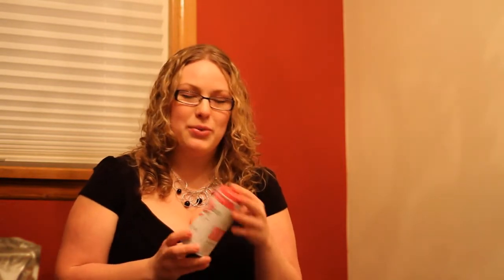A Tea Review of Tealish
Tealish was established in 2005 by a young couple who fell in love with tea, but found there was nowhere modern and fun in the Toronto Tea scene. Tealish first opened in a small space on Walnut Avenue in Toronto's Queen West neighborhood, offering over 100 loose leaf teas from the start. They've since moved to a larger space on the Queen West strip, developed their own tea accessories and signature tins, and even wholesale their teas to a variety of cafes and shops, including Whole Foods!